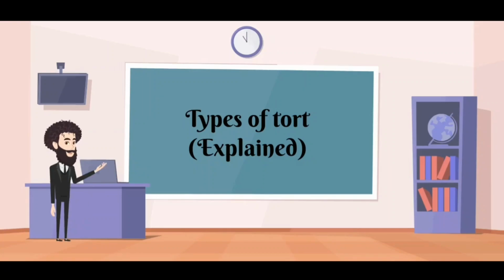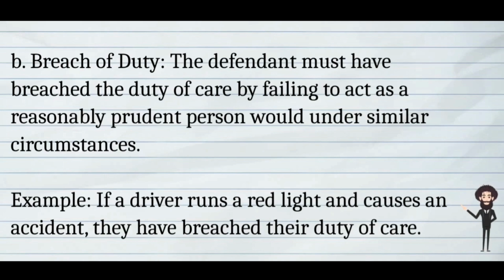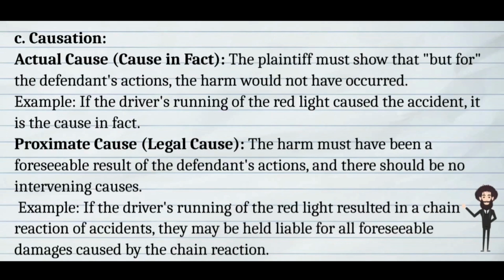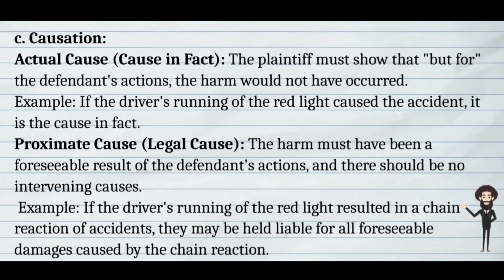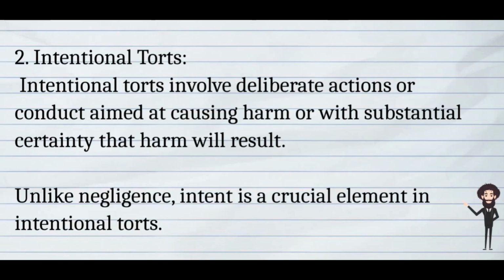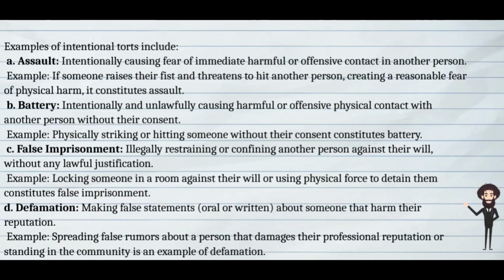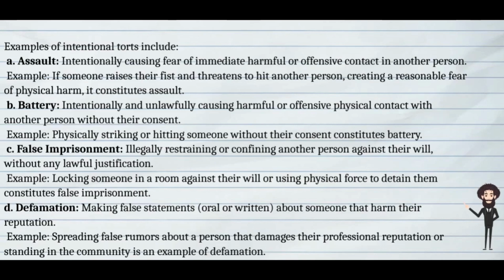Negligence | Intentional Torts | Strict Liability Torts | Duty | Breach of Duty | Causation | Harm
Negligence:
Negligence is the failure to exercise reasonable care, which results in harm to another person or their property. To prove negligence, the plaintiff must demonstrate four elements:
a. Duty of Care: The defendant must owe a legal duty of care to the plaintiff. This duty can arise from various relationships, such as driver-passenger, doctor-patient, or property owner-invitee.
Example: A driver owes a duty of care to other road users to operate their vehicle safely and obey traffic laws.

b. Breach of Duty: The defendant must have breached the duty of care by failing to act as a reasonably prudent person would under similar circumstances.

Example: If a driver runs a red light and causes an accident, they have breached their duty of care.

c. Causation:

Actual Cause (Cause in Fact): The plaintiff must show that "but for" the defendant's actions, the harm would not have occurred.
Example: If the driver's running of the red light caused the accident, it is the cause in fact.

Proximate Cause (Legal Cause): The harm must have been a foreseeable result of the defendant's actions, and there should be no intervening causes.
Example: If the driver's running of the red light resulted in a chain reaction of accidents, they may be held liable for all foreseeable damages caused by the chain reaction.

d. Damages: The plaintiff must have suffered actual harm, such as physical injuries or property damage, as a result of the defendant's negligence.

Example: If the plaintiff sustained injuries and property damage in the car accident caused by the negligent driver, they can seek compensation for medical expenses and vehicle repair costs.

Intentional Torts:
Intentional torts involve deliberate actions or conduct aimed at causing harm or with substantial certainty that harm will result. Unlike negligence, intent is a crucial element in intentional torts. Examples of intentional torts include:

a. Assault: Intentionally causing fear of immediate harmful or offensive contact in another person.
b. Battery: Intentionally and unlawfully causing harmful or offensive physical contact with another person without their consent.
c. False Imprisonment: Illegally restraining or confining another person against their will, without any lawful justification.
d. Defamation: Making false statements (oral or written) about someone that harm their reputation.
e. Intentional Infliction of Emotional Distress: Engaging in extreme and outrageous conduct intended to cause severe emotional distress or recklessness regarding the likelihood of causing distress.
Strict Liability Torts:
Strict liability torts hold the defendant liable for harm caused by their actions, regardless of their intent or level of care. Examples include:

a. Product Liability: Manufacturers, distributors, and sellers can be held strictly liable for injuries caused by defective products, even if they exercised reasonable care and caution.
b. Ultrahazardous Activities: Certain activities, like using explosives or keeping wild animals, are inherently dangerous, and individuals engaged in such activities can be held strictly liable for any harm caused by these activities.